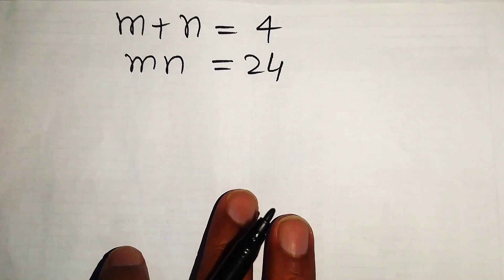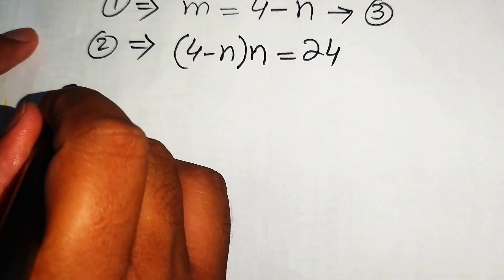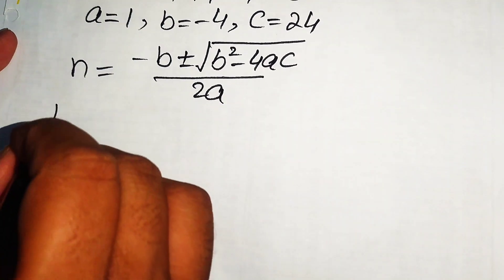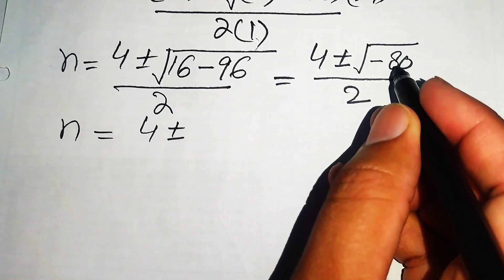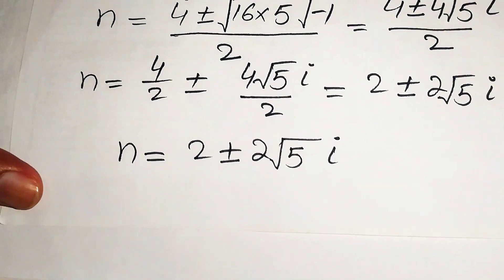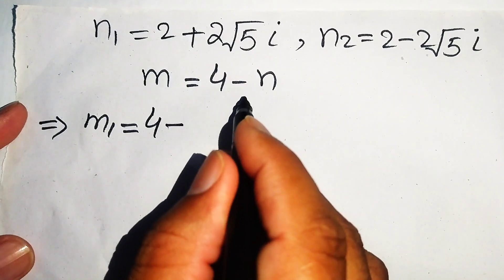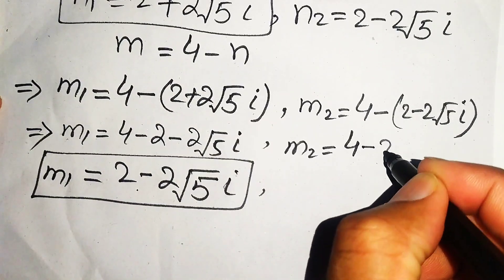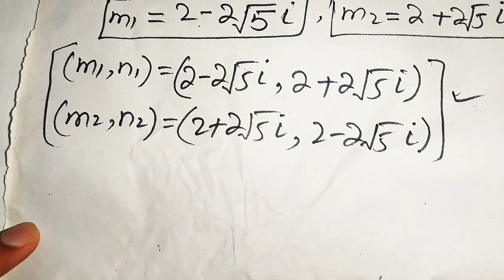Math Olympiad problem | Can You Solve this? | A Nice Olympiad Algebra Problem